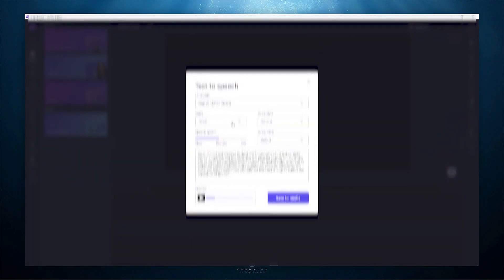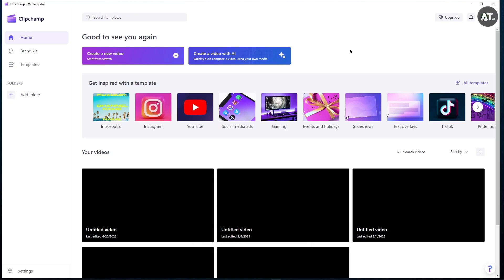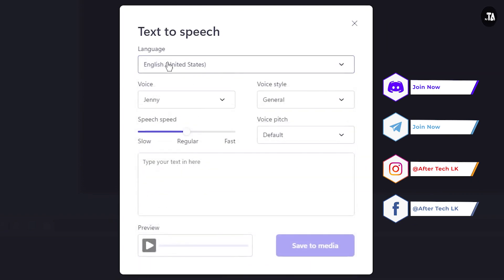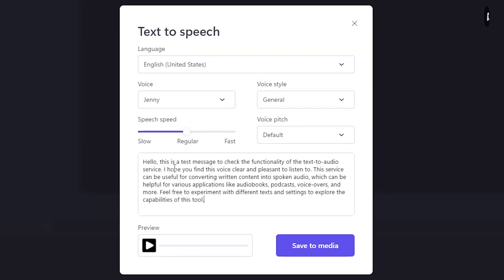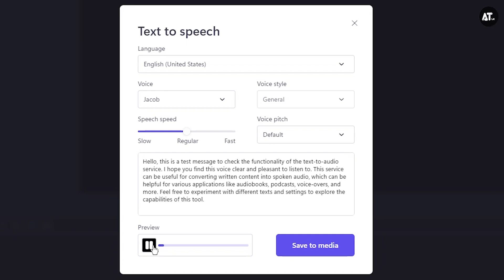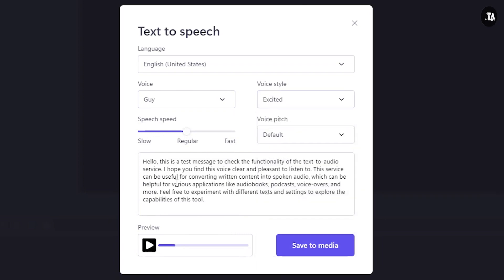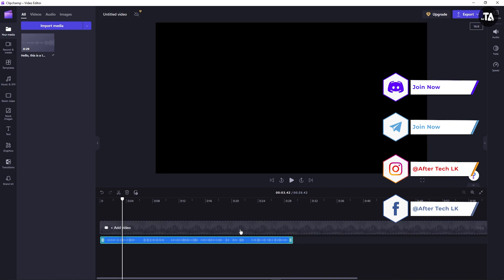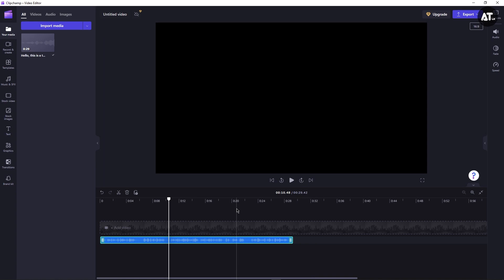Best FREE AI Tool For Text To Speech | Sinhala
Hi Guys,
⭕️In This Video I will be teaching the best AI Tool for text to speech

⭕️Introducing the best free AI tool for Text to Speech in Sinhala! Transform your written content into captivating audio with natural and lifelike voices. Whether you're creating educational materials, audiobooks, or adding voiceovers to videos, this tool offers exceptional quality and accuracy. Say goodbye to monotonous readings and embrace the power of AI-generated speech that brings your words to life. Unlock a new dimension of storytelling and communication with this incredible free tool for Sinhala Text to Speech. Try it now and experience the magic of AI-driven audio creation!

🧭Timestamps
🔰00:00 - Intro
🔰00:11 - Information
🔰00:53 - Convert Text To Speech
🔰05:38 - Intro

◼️If you Like my channel and videos.